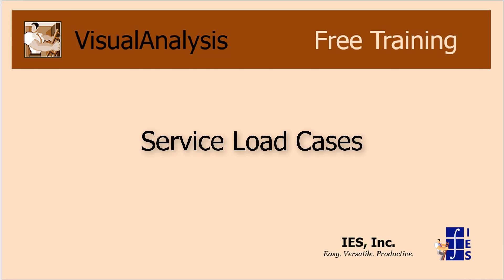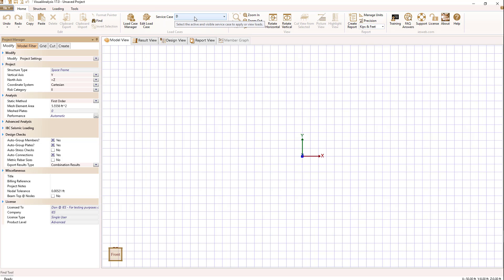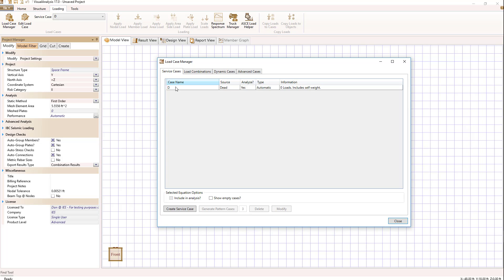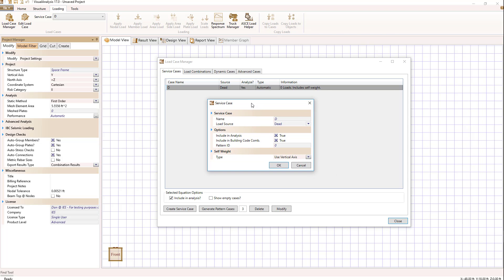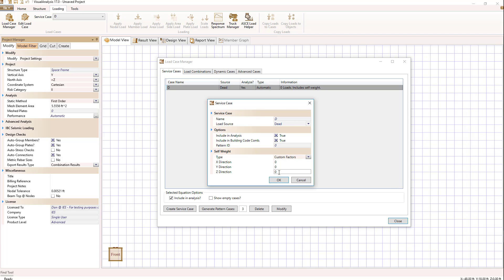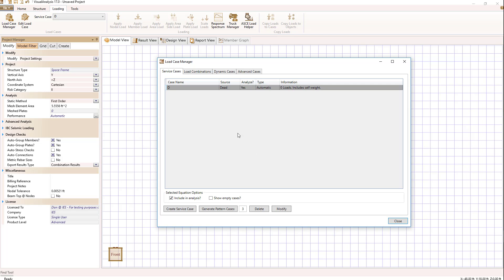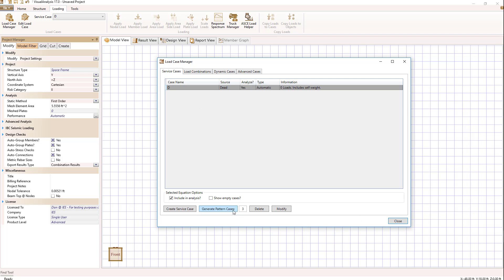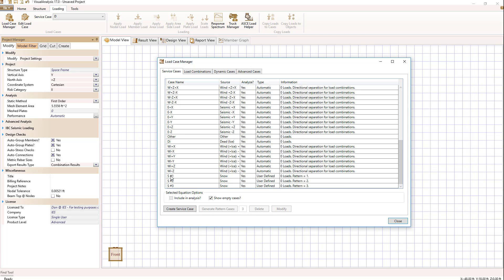VisualAnalysis Service Load Cases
Demonstrates how service load cases can be managed.  Self weight and pattern load cases are discussed.